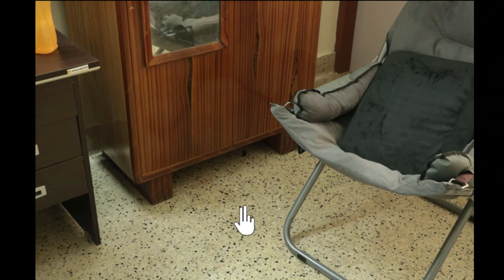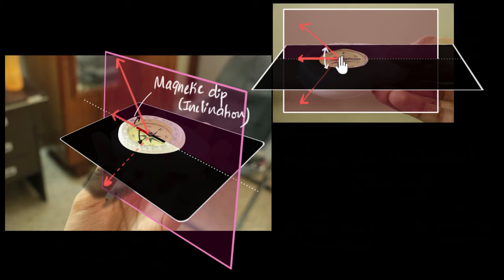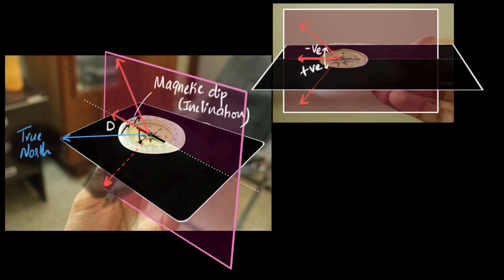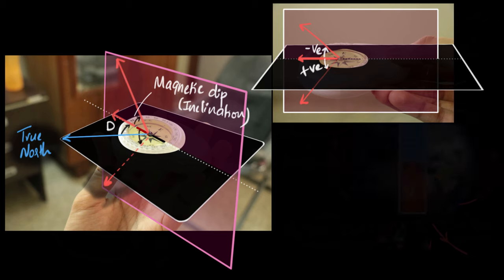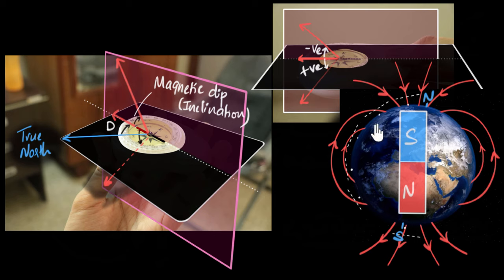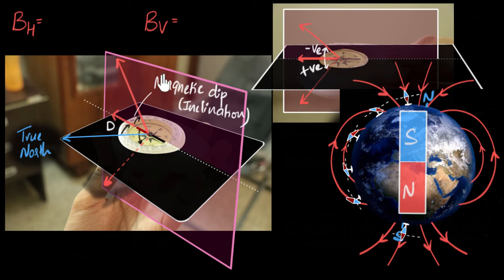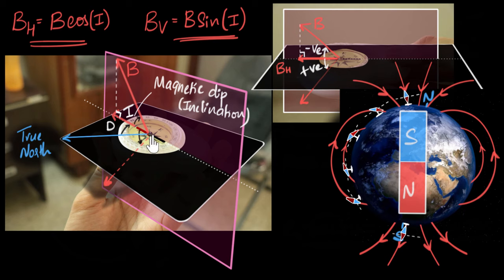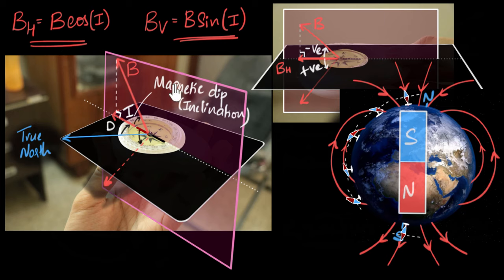Magnetic dip & horizontal component of Earth's field | Magnetism & matter | Khan Academy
The angle made by the Earth's magnetic field with the horizontal, in the magnetic meridian, is called the dip. The dip is zero close to the equator and 90 degrees close to the magnetic poles. The dip angle is useful in calculating the horizontal and the vertical components of the Earth's fields.